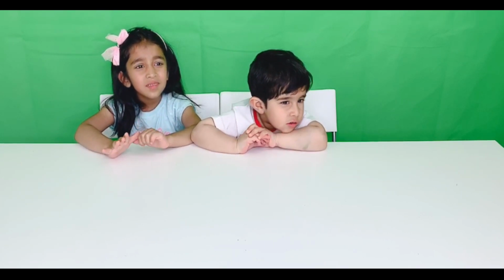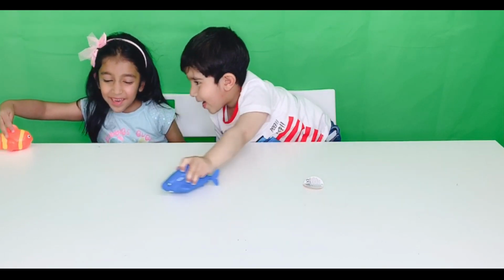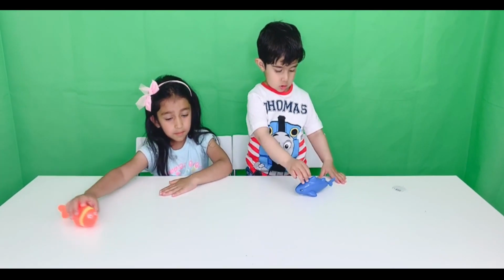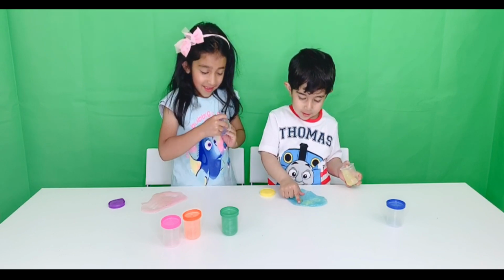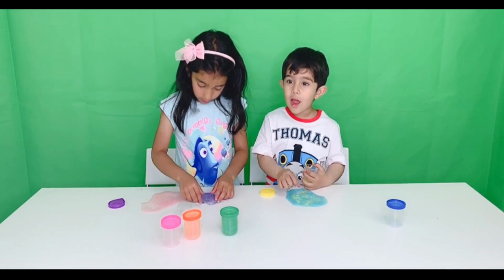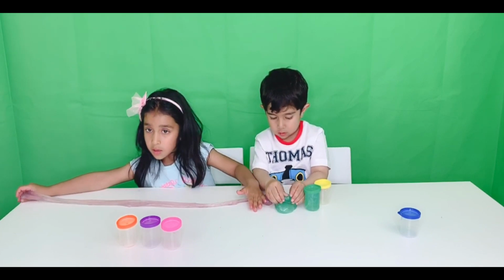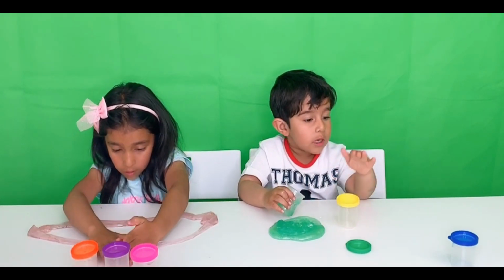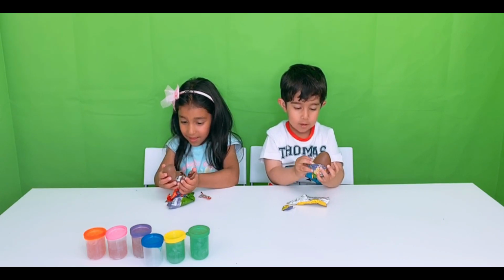BABY SHARK FIGHT with ORANGE FISH and 3 COLOURS OF GLUE SLIME CHALLENGE FERRERO ROCHER CHOCOLATE EGG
Today we are playing with Baby Shark and Orange Yellow fish then we do 3 colours slime challenge. Winner gets Chocolate egg surprise.
If you like this video, we recommend you to check out the imi kids tv Playlist featuring dozens of learning gifts.

Don't forget to give us a LIKE (👍) if you enjoyed this video.

Ask any question about given below products.

Toomies Hide & Squeak Eggs
Alien Egg Stroda
Dinosaur Fossil Egg Series
Slimy Unicorn Egg
Gro Egg Digital Room Thermometer
Smashers Dino Epic Smash Egg Assortment
Ryan's World Giant Mystery Egg - Gold
Hatchimals Colleggtibles Series 5 Dozen Egg
10 Piece Dig It Out Dinosaur Eggs
Ryan's World Medium Super Surprise Egg Assortment
Ryans World Build a Ryan Egg-stravaganza
Ryan's World Mystery Mini Egg – Assortment
Aqua Dragons Eggs and Food Pack
Moshi Monsters Egg Hunt Monster Pack
Game of Thrones Dragon Egg Puzzle
Moshi Monsters Egg Hunt 7 Pack - Assortment
Dreamworks Dragons Plush Dragon Egg Assortment
Ryan's World Giant Mystery Blue Egg - Series 2 Assortment
Moshi Monsters Egg Hunt Blingo's Party House Playset

Never Touch a Shark!
Waverunner Shark Whistler Football
Schleich Great Whilte Shark
Schleich Tiger Shark
Plush Head Shark Mask
The Very Silly Shark
Baby Shark - Baby Sound Plush Doll
Baby Shark - Mommy Sound Plush Doll
Baby Shark - Daddy Sound Plush Doll
Water Warriors Shark Watergun
Spinner Shark Drifting Knee Board
Baby Shark Picture Flat Book
Baby Shark Tin of Books
Baby Shark Family Kids Headphones
Light and sound Shark Attack Playset
Imaginext Core Shark Bite Pirate Ship
Heroes of Goo Jit Zu: Thrash the Shark
Baby Shark Family Junior Headphones
Aquaman 15cm Figure & Warrior Shark Pack
Baby Shark Birth Card - No Age
Baby Shark and Friends Birthday - No Age
Baby Shark 4m Roll Wrap
Imaginext Core Mega Shark Bite Playset
GTA V: Megalodon Shark Cash Card Digital Download
GTA V: Bull Shark Cash Card Digital Download
GTA V: Tiger Shark Cash Card Digital Download
GTA V: Red Shark Cash Card Digital Download
GTA V: Great White Shark Cash Card Digital Download
Grand Theft Auto V: Great White Shark Card Digital Download
Grand Theft Auto V: Whale Shark Card Digital Download
Grand Theft Auto V: Megalodon Shark Card Digital Download

So Slime DIY Slimelicious Station
Glam Goo Deluxe Fashion Pack
So Slime DIY Slimelicious Case
Slimy Super Set 12 Pack
Wild Science Weird Slime Goo Lab
SO Slime DIY - Slime Factory
Squish Ball Maker
SO Slime DIY Slime Shakers - Assortment
Slime Truck
Ghostbusters Slime Putty Ooze Gel
Super Brain Putty Metallic Series 5 Assorted Colours
Super Brain Putty Neon Series 5 Assorted Colours
Frog Spawn Slime
Super Brain Putty Anti-Matter Series - Assortment
Monster Creation Slimy - Assortment
Cupcakes Party Slimy Creations - Mint
Slimy Fruity Smelly Collection - Assortment
Super Brain Putty Rainbow Putty - Assortment
Super Brain Putty 20g - Assortment
Glam Goo Deluxe Pack
Cupcakes Party Slimy Creations Strawberry
Ready2Robot Series 1
Ready 2 Robot Big Slime Battle
Ready2Robot Pilots
Slimy Mega Stretchy Mega Pack - Assorted
Slimy Squeeshy Bakery Slime - Assortment
So Slime DIY Slime Factory Blue
Super Brain Putty Colour-Change Series
Bubbleezz Super Assortment
Super Brain Putty Gold Tub 75g
Super Brain Putty Silver 75g
Slimy Super Fluffy Slime
Shake N' Goo Toilet
Odditeez Slimeballz Mega
Glitter Slime Baff - Assortment
So Slime Bubble Slime
Carnivore Hand Puppet Assortment
So Slime DIY Slimelicious 3 Pack
Cra-Z-Slimy Creations Ultimate Unicorn
Super Brain Putty Sparkling Series Assortment
Super Brain Putty Puffy Fluffy Assortment
Super Mega Bubble
Slimy Sweet Ice Dream
Slimy Sweet Galaxy
Slimy Fountain Machine
Slimy Crunchy
Slimy Rainbow Unicorn
Slimy Unicorn Egg
Slime - It's Not Real Assortment
Glam Goo Theme Pack- Fantasy Slime Pack
Glam Goo Theme Pack - Confetti Slime Pack
Glam Goo Theme Pack- Galaxy Glitz
Ready2Robot Battle Pack - Tag Team
Ready2Robot Bot Blaster - Style 1
Cra-Z-Slimy Creations 710ml Pre-made Slime